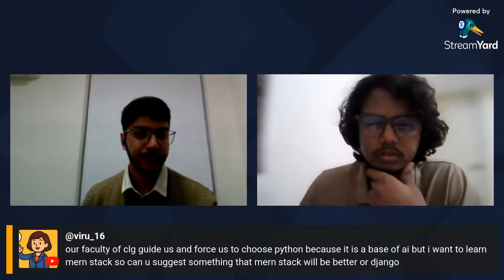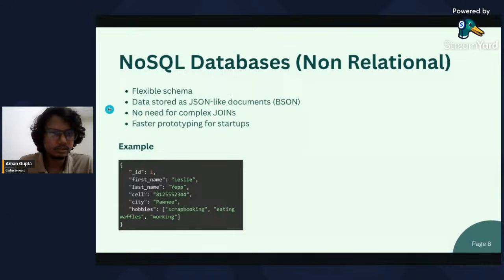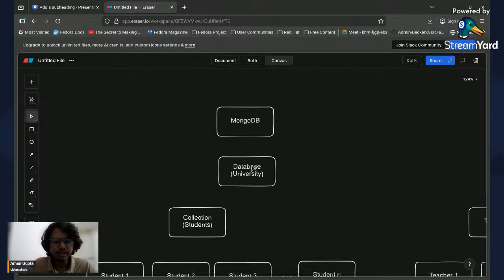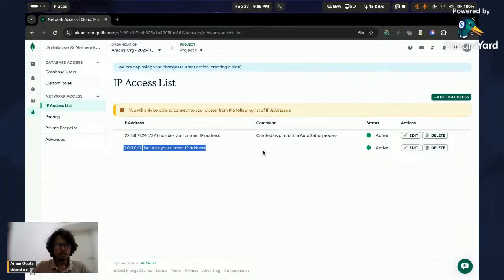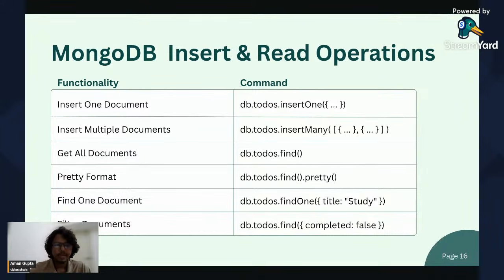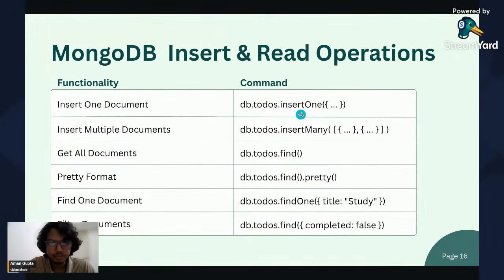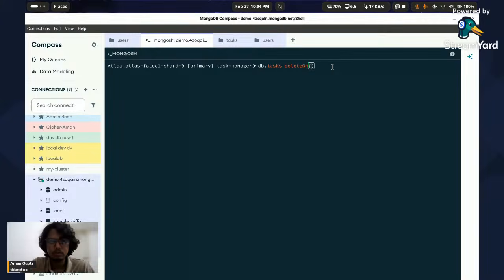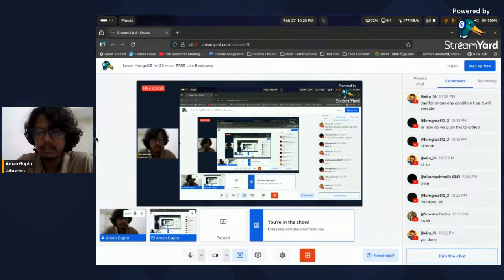Learn MongoDB in 120 mins- FREE Live Bootcamp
MongoDB 2 Hour Bootcamp | Live Database Fundamentals

Ever wondered how applications actually store, manage, and retrieve data behind the scenes?

In this live bootcamp, you’ll learn MongoDB fundamentals and understand how modern applications use NoSQL databases. We’ll build a Terminal Based Task Manager, perform CRUD operations using the MongoDB interaction terminal, and connect it to a minimal Node.js backend layer.

This is a practical, hands on session where everything is built live.

What you’ll learn:
• How NoSQL databases work
• Documents and collections explained clearly
• Setting up MongoDB Atlas
• Performing CRUD operations live
• Writing queries and applying filters
• Connecting MongoDB to a lightweight backend
• Best practices for database focused projects

🎓 Want a Participation Certificate?

After the session, you’ll have the opportunity to build and submit your own working Terminal Based Task Manager for certification.